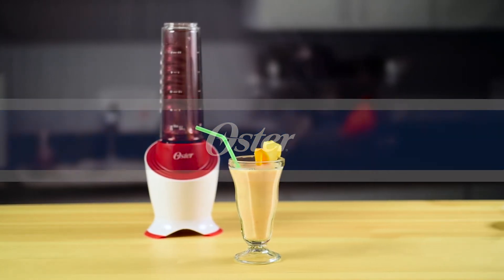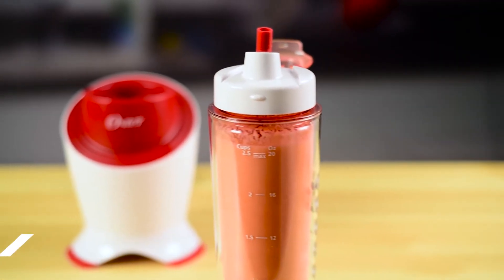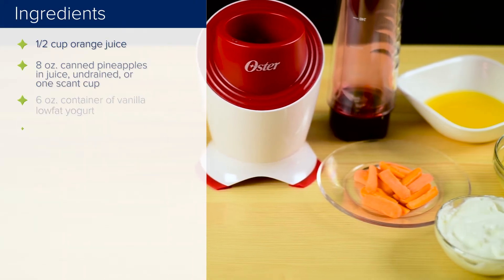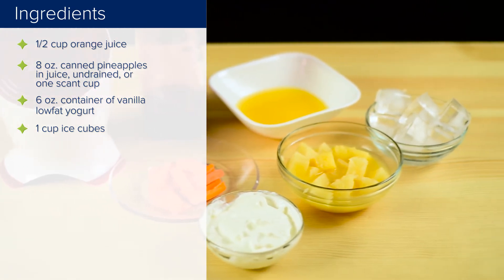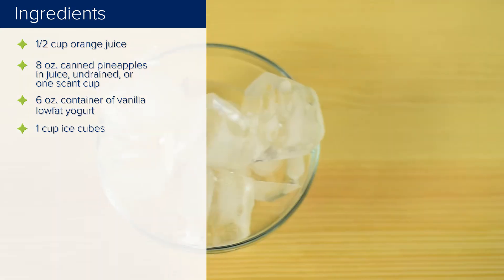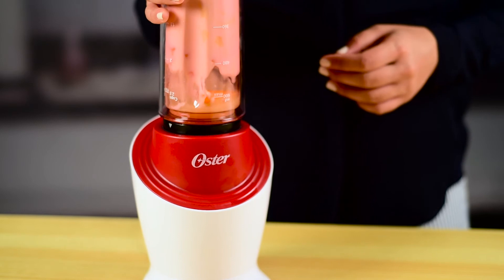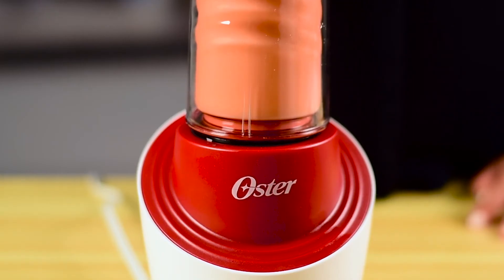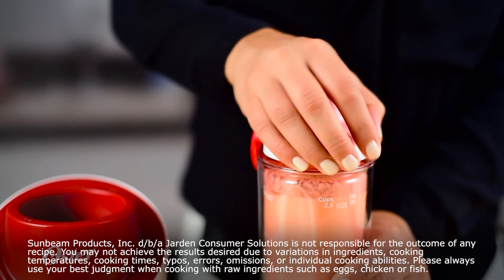Carrot and Pineapple Smoothie MyBlend® Recipe | Oster®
Make It Fresh for on-the-go nutrition with 500 power watts and insulated sports bottle to blend and take with you.

For over 70 years and counting we’ve made 200 million Oster® blenders, and along the way, we became the most recognized name in blending across the U.S. Our products are durable and versatile, you can rely on them to help you Make it Fresh™ time and time again. You have the assurance of quality and performance with each and every blending task, to prepare the freshest, most delicious, most satisfying foods and beverages for you and your family.